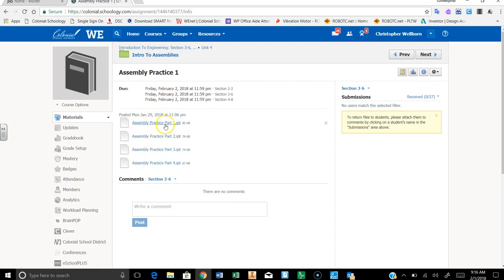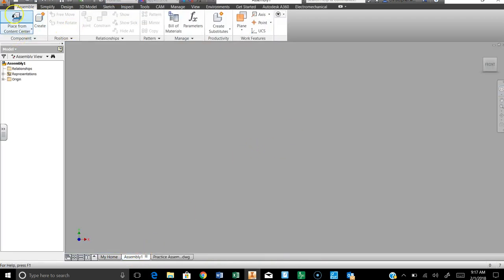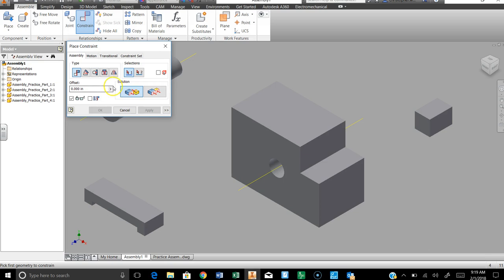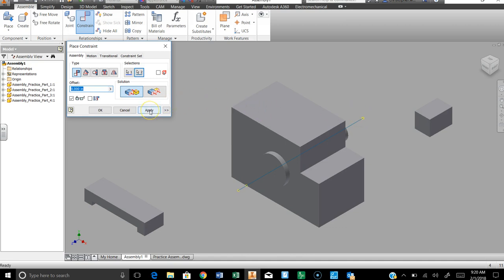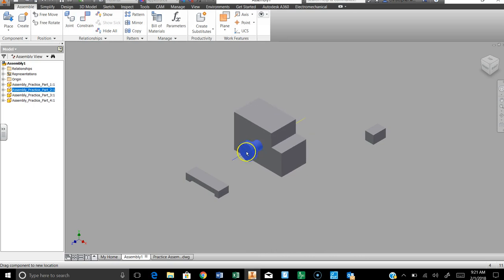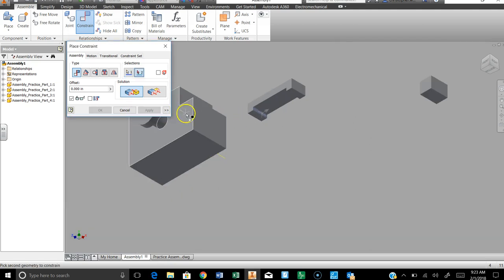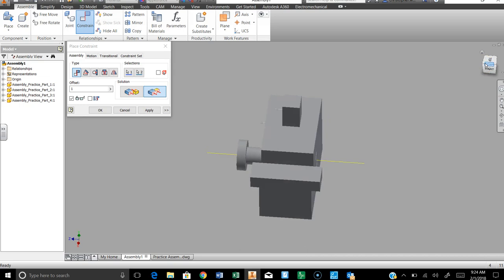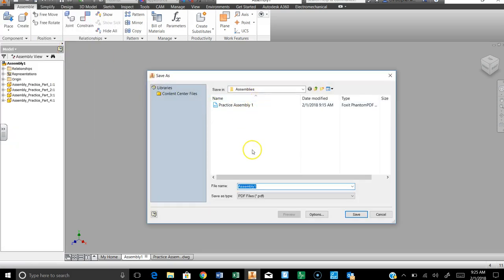Assembly Practice 1